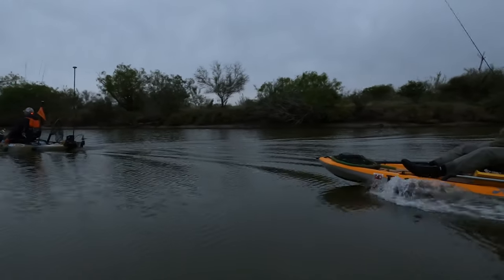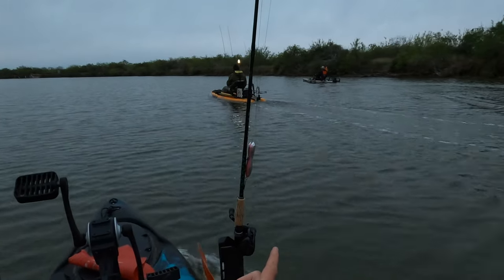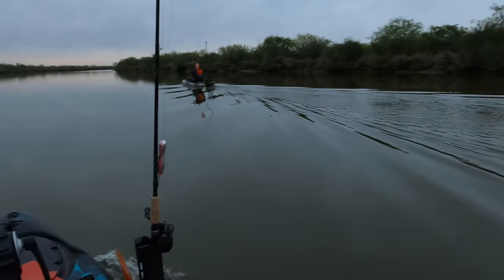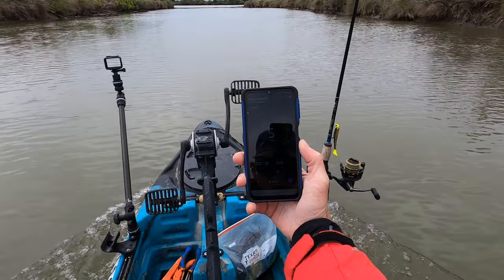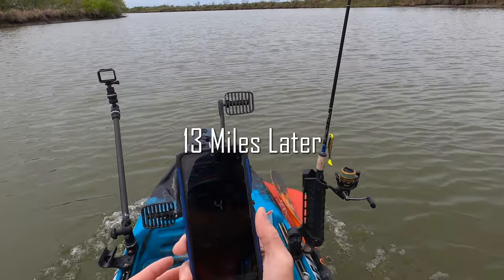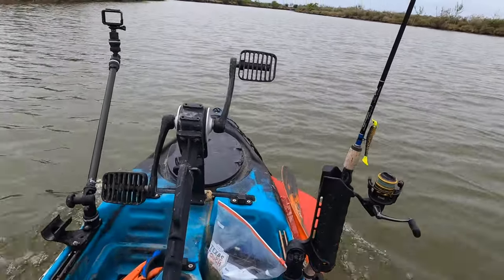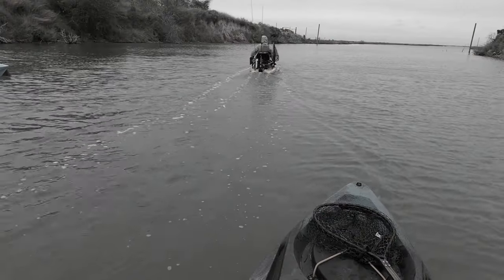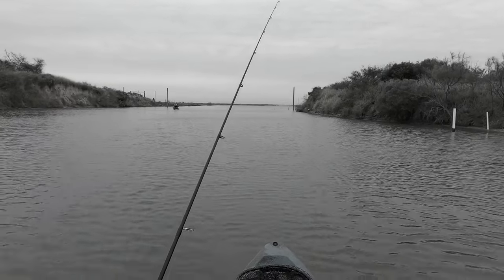Torqueedo Vs Newport Hobie Outback Hobie Lynx Hoodoo Tempest Speed Test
Speed test on all 3 kayaks and 3 different motors.  Which one is faster and better.  I will say that the Torqueedo has more power and the controller reads MPH, how many miles you have left on the battery and they are faster than the Newport. Oscars 1 HP Torqueedo outruns my 1.8 HP Newport.  It can depend on which kayak you install the motor on though.  Tight lines yall

My website for guided trips & Gear Used:  cleanfunfishing.com

Fishing Spots & Extra Tips in becoming a better inshore kayak fisherman.  Weekly insider videos

The Reel Cause Fishing( RCF) Foundation is a non-profit that does charitable work taking current and previous cancer patients on all expenses paid fishing trips.

Follow on TikTok:  @cleanfunfishing

Soft plastics & Top Waters:  Flatwaterbaits.com

Newport NK180 electric kayak motor 1.8 horsepower
Bait caster set up:  Lew's Hypermag.  Falcon Clear Water Rod 7'6" Med fast action.  40 pound power pro braid
Light tackle set up:  Lew's Custom 1000 and 100.  7' Falcon Clear Water Rod medium light action and a 7 foot Not My Fault medium light rod and my 3rd light rod is made by Edge.  10 pound power pro braid
My kayaks are a Hoodoo Tempest 120 P and an Old Town Sportsman 120 PDL
Clean Fun Fishing full time kayak guide Justin Coghlan
Inshore kayak fishing South Texas Coast
Advise for beginners and experienced inshore fisherman
Free Olive Video Editor is what I use to edit my videos
I use a Go Pro Hero 7 Black in the front of my kayak and a Hero 8 on my hat.
Black drum, Redfish, speckled trout, and flounder on artificial and frozen Texas raised HEB shrimp along with cut bait sometimes as well.
Kayak Fishing Corpus Christi, Aransas Pass, Ingleside, Portland, Port Aransas, Rock Port, Mustang Island Texas
Fishing Techniques, tips, and advise for all fisherman
Favorite lures: 3 and 4 inch Down South, 4 inch Gulp Swimming Mullet, 3.25" Vu Du Shrimp, Chicken Boy Lures, flatwaterbaits.com and 6th Sense wakebaits
Mid Coast Popping corks